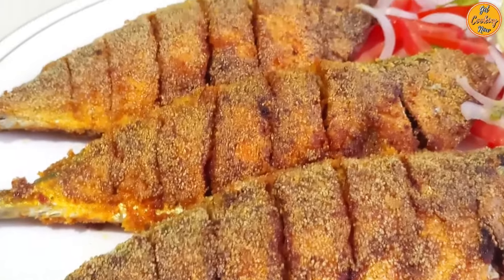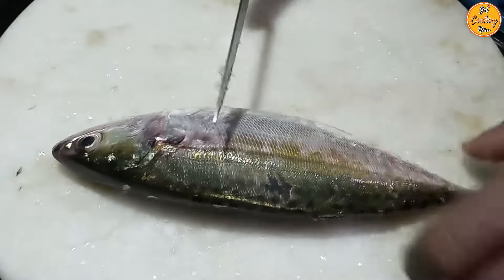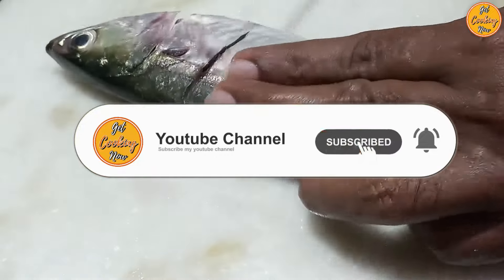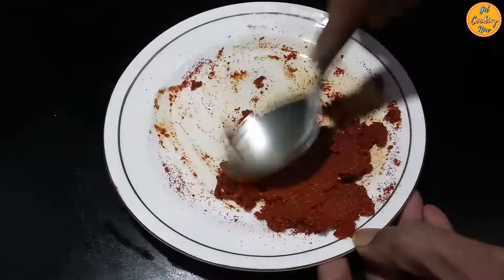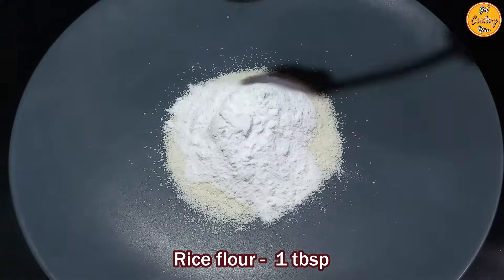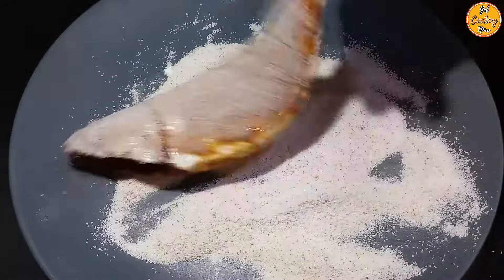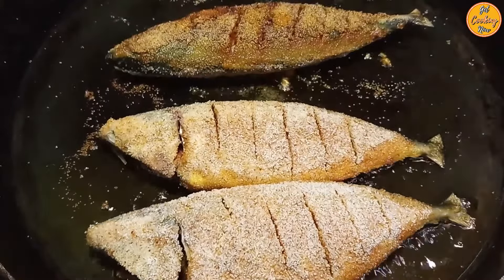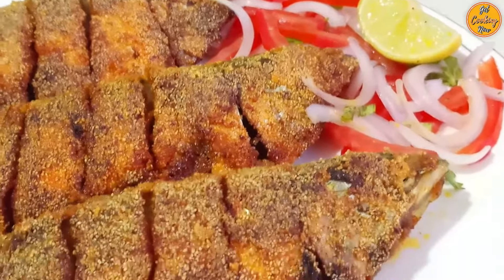Goan Fish Fry | Crispy Goan Bangda Rava Fry | Mackerel Fry | Goan Restaurant Style Bangda Fry Recipe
Delicious Goan Bangda / Mackerel Rava Fry!

Today we bring you Mackerel or Bangda Rava fry, one of Goa's most popular seafood dishes. Crispy outside, tender inside – just like the Goan restaurants serve them. Follow our detailed step by step recipe to enjoy these delicious fried Bangdas / Mackerels with your family. Get Cooking Now!

If you find our Goan Bangda Rava Fry recipe interesting, don’t forget to “like”, "comment" & “share” it with your friends & family. Once you try our Goan Bangda Rava Fry recipe, kindly share your valuable feedback / suggestions with us. We would love to hear from You.

Thanks!

Chapters with Timestamps:
00:00 - Bangda Rava Fry
00:29 - Step 1 - Cleaning the Fish
02:02 - Step 2 - Marinating the Fish
04:04 - Step 3 - Frying the Fish

Ingredients:
Mackerels / Bangdas -  3
Salt -  ½ tsp + ¼ tsp
Turmeric / Haldi powder -  ½ tsp + 1/8 tsp
Kashmiri Red Chilli powder  ( medium spicy ) -  2 tsp + ¼ tsp
Cumin / Jeera powder -  ½ tsp + 1/8 tsp
Ginger-Garlic paste -  1 tsp
Lime Juice -  1 ½ to 2 tsp
Semolina / Rava  ( for coating ) -  ¼ cup
Rice flour -  1 tbsp
Cooking Oil for shallow frying